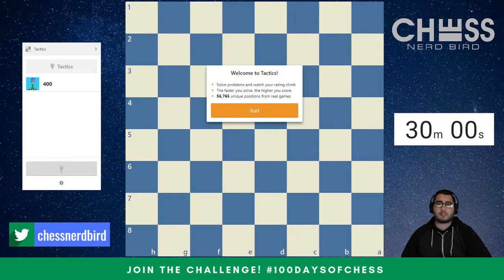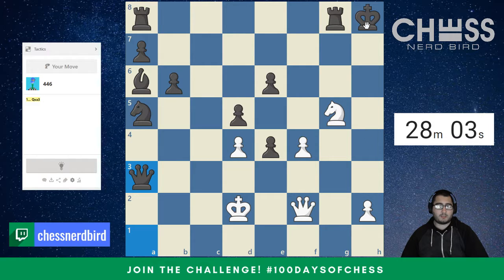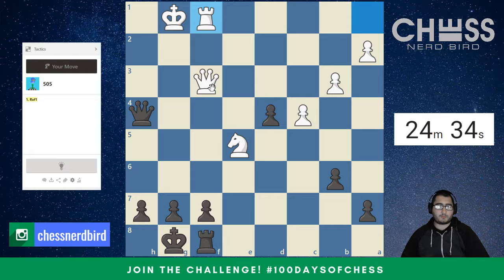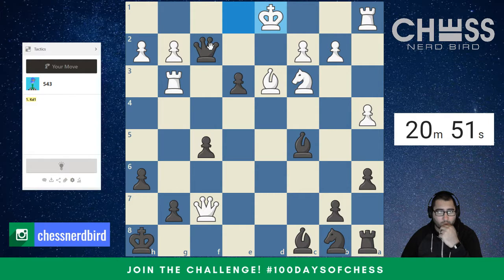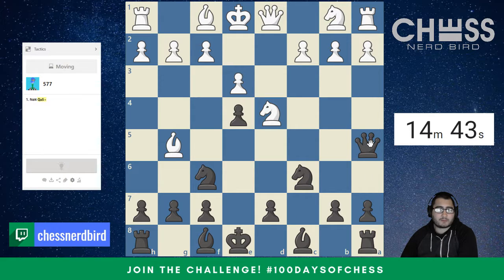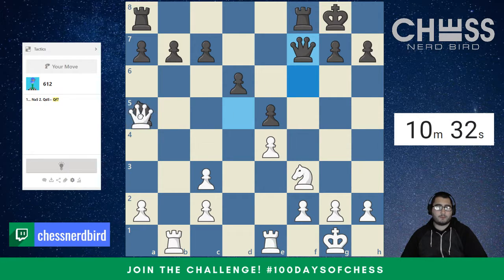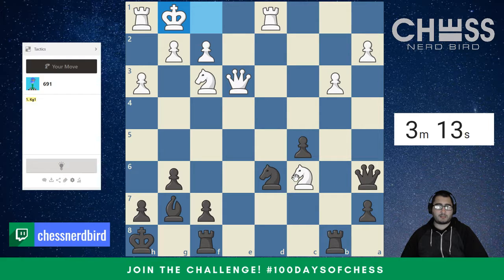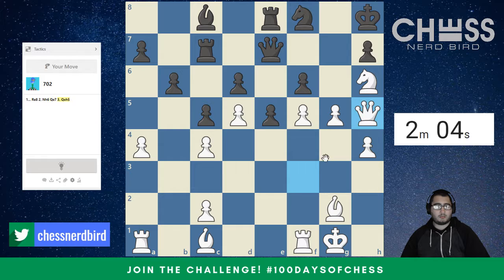Tactics Training: Day 1 of the 100DaysOfChess Challenge (400-734)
Improve your chess tactics by joining the 100 days of chess challenge. This video series will showcase my journey through the chess tactics trainer on Chess.com by solving chess tactics for at least 30 minutes every day for the next 100 days.